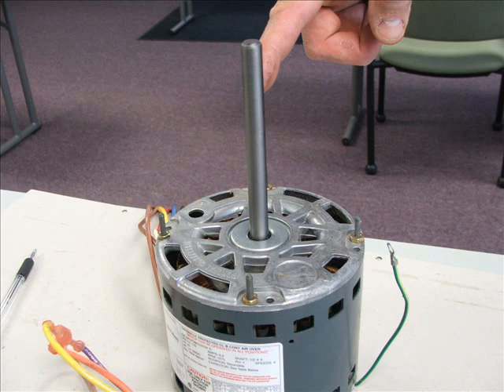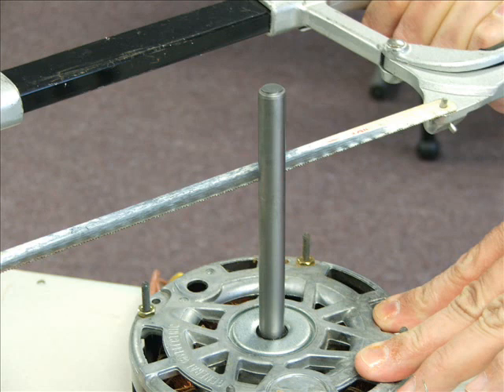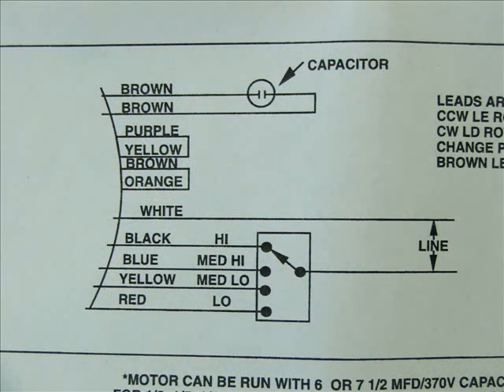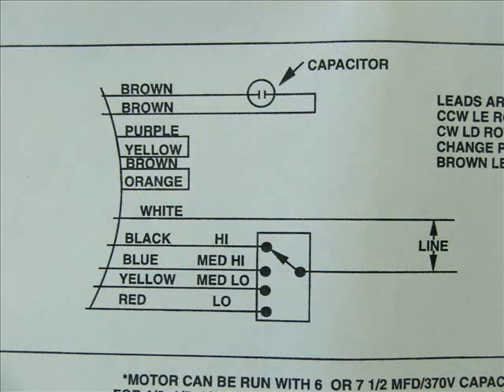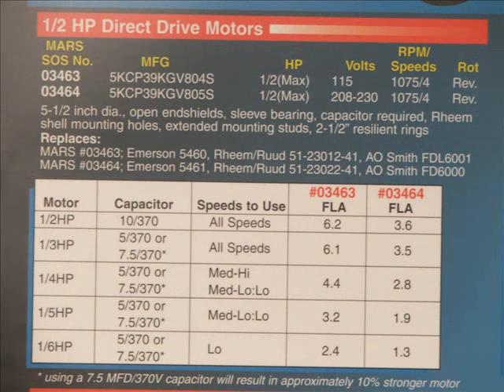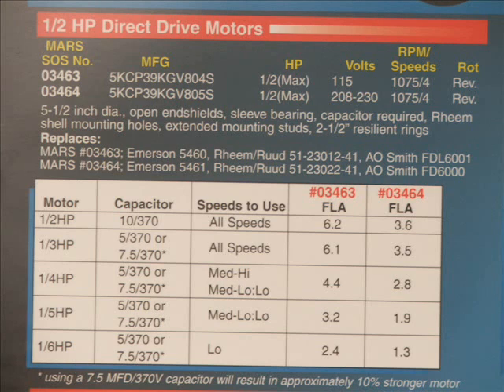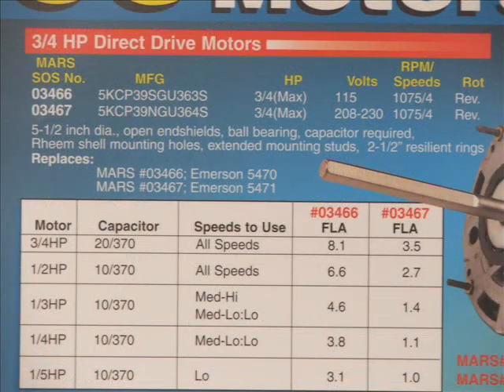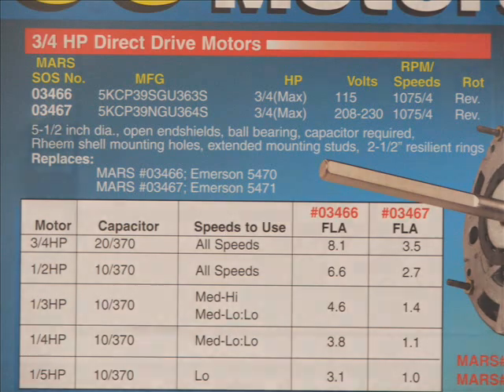Universal Motors Part 2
Part 2 of Choosing a Universal Motors